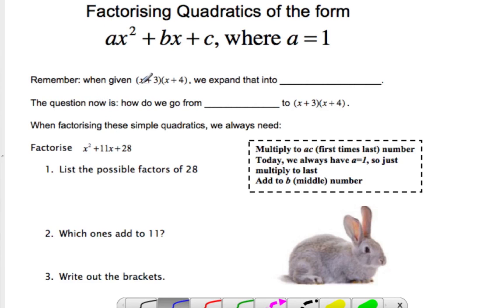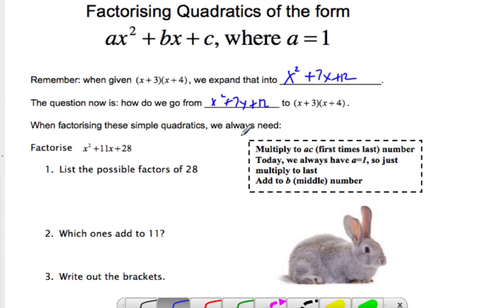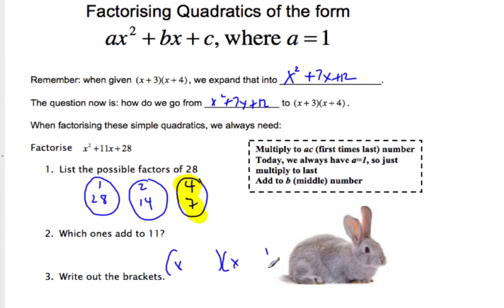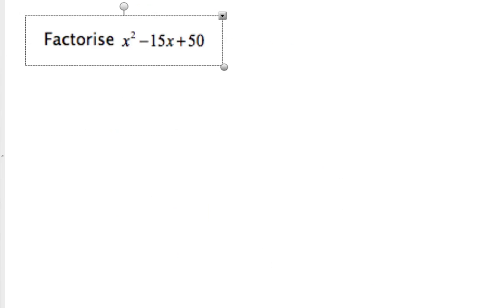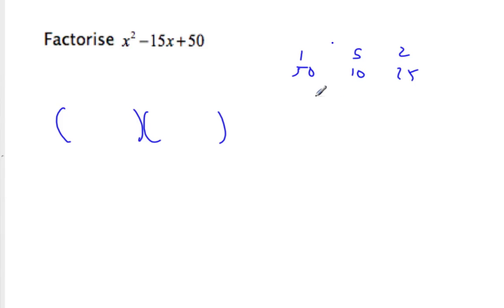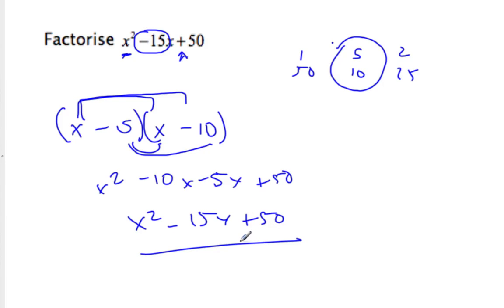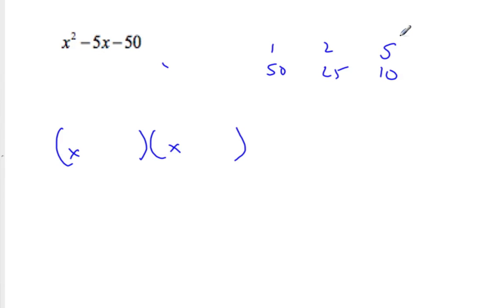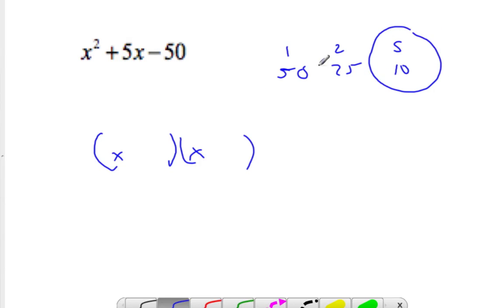4.3.1 Factoring Quadratics a=1